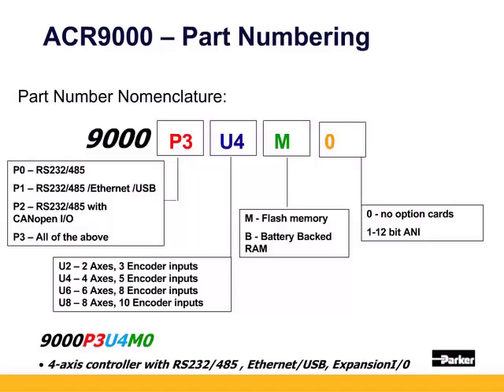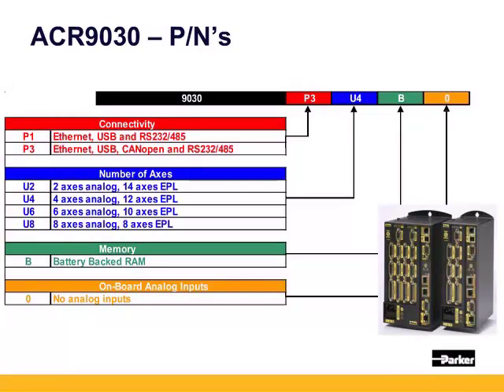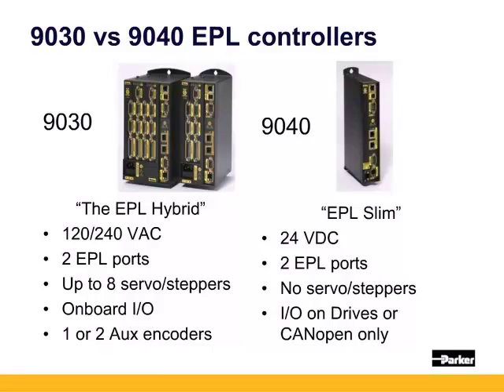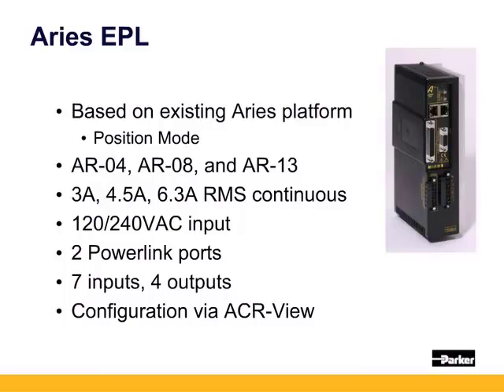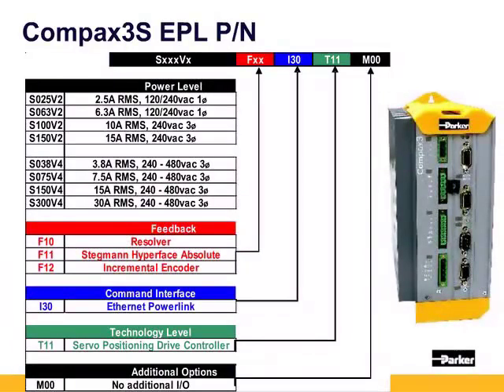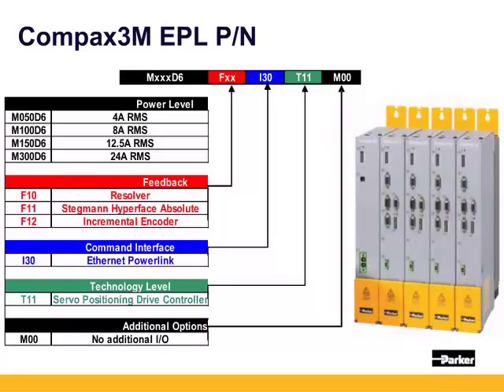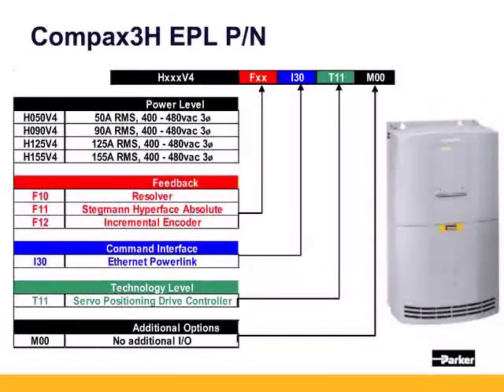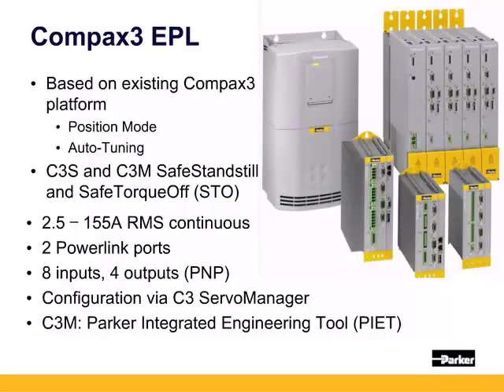Parker ACR9000, EthernetPowerlink Controller and Drives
Free online training:
General hardware specs (part numbers, options, input voltage, output current and power, number of inputs and outputs, etc) for these products:
ACR9000, ACR9030, ACR9040 multi-axis motion controllers
Aries-EPL servo drive amplifiers (AR-xxPE)
Compax3-EPL servo drive amplifiers (C3S, C3M, C3H)